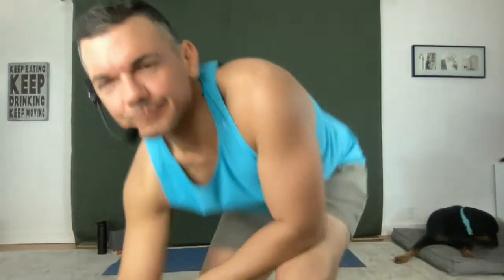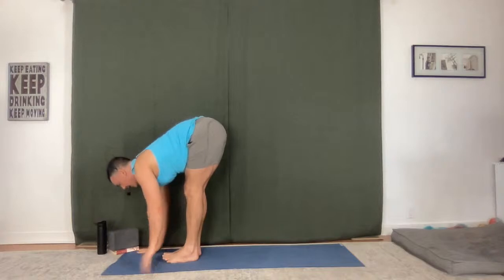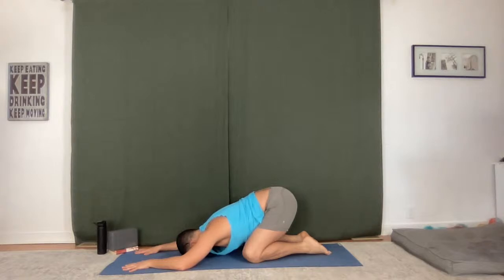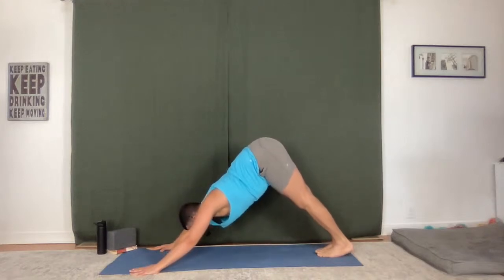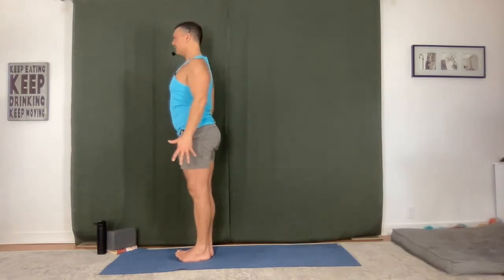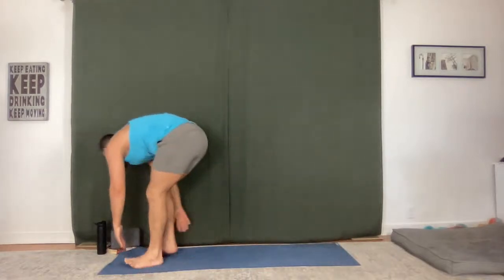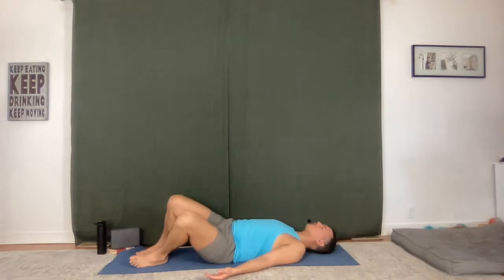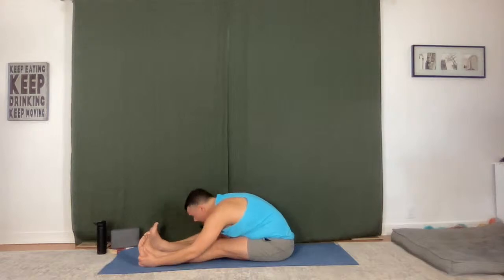Vinyasa Yoga Livestream | 50-Minute Journey into Power Sequence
Get out of bed and roll out your yoga mat! Keeping the community and connection alive with ongoing weekly Sunday morning livestream classes. All levels welcome! Listen to your body and let's flow. Baptiste Yoga Journey Into Power inspired vinyasa sequence modified to fit into 50 minutes. Keep coming back every week so we can practice together in our living rooms.

🎥 Welcome to the official YouTube Channel of Move. Nourish. Heal. 🎥

Hi my name is Mike Murdoch and I’m so stoked that you’ve found my YouTube Channel!

I’m a Cordon Bleu trained Plant-Based Chef & Recipe Developer, Culinary Nutrition Expert and E-RYT 500 Baptiste Certified yoga teacher. 🧘‍♂‍

🍽 I’m on a mission to shift our broken food system by spreading awareness all while helping YOU find your own path towards Optimal Health.

Mindful MOVEment and delicious Plant-Based NOURISHment to HEAL body and soul!